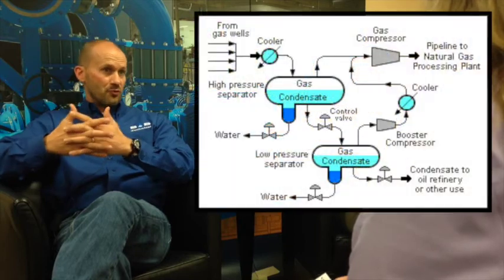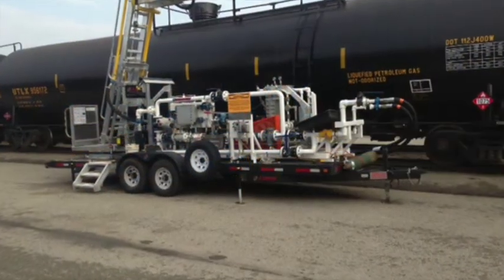S&S Technical | Oil & Gas | NGL | Skid Solutions | Interview Series w/Jim Zuccarell | PART ONE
Jim Zuccarell, Director of the Gas Compression Division at S&S Technical Answers What Challenges Exists when Loading and Unloading NGLs from Railcars and Trucks?

S&S is dedicated to employing and investing in the latest technologies to aid in the engineering of their pump systems. Our mechanical and electrical engineers and their supporting design team provide unique design Custom Skid Solutions utilizing the latest in computer aided design technology allowing for 3D views of all areas prior to the start of fabrication.

Being a UL508A industrial control panel certified shop with capabilities in ladder logic, PLC programming, remote printing along with enclosures that meet codes for the industry you are in, we will guide you through the process to achieve complete skid design and integration.

Fabrication, the final step in building your Custom Skid Solution, is done in house, allowing you to have full engineering, design, controls and fabrication in one location creating seamless project management and achievement of timelines critical to your business. Our welders are certified to AWS and ASME standards and follow ASME B31.3 process piping standards.

Our average time from your request to our quote through Q4 2013: 4.5 days
Percentage of RFQ's out in 48 hours or less through Q1 2014: 51%